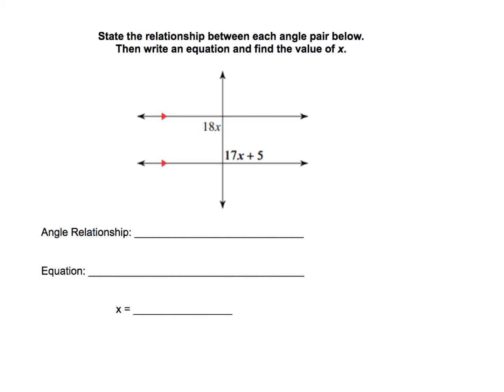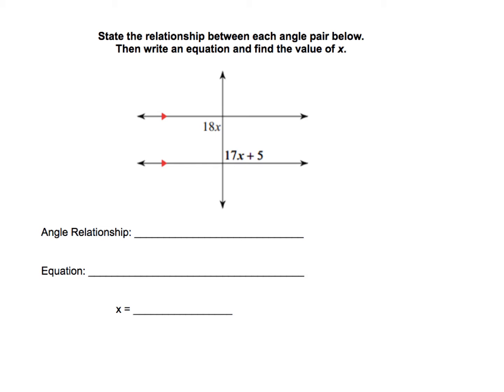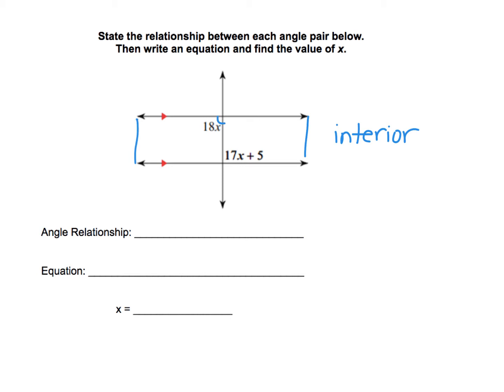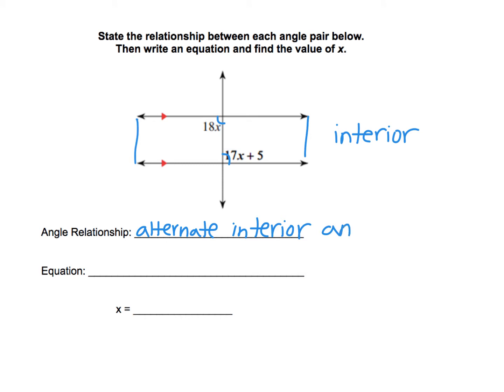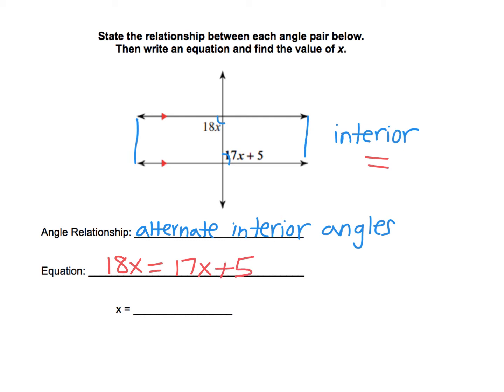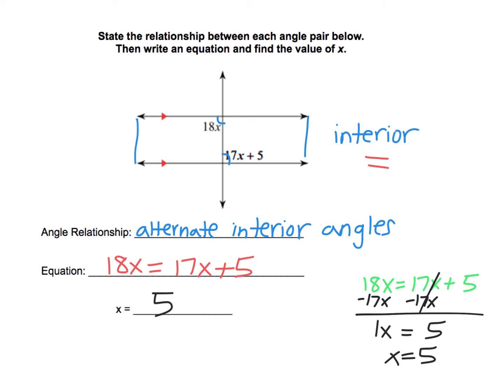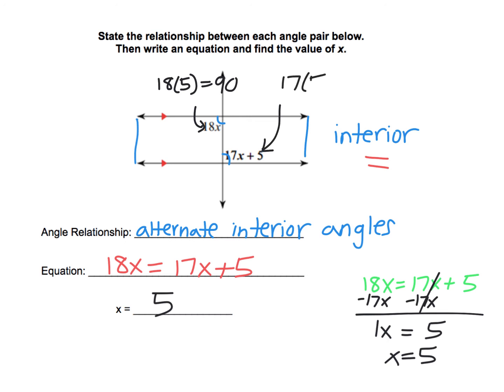2 1 Part 3 - Applying Properties #1